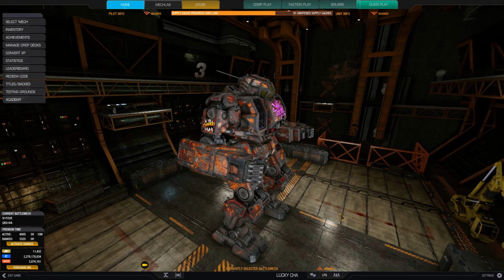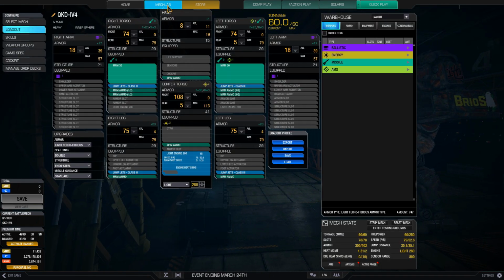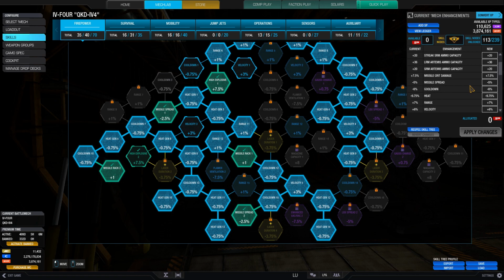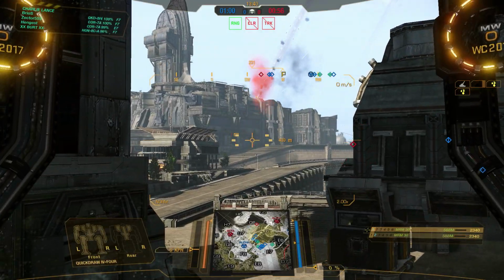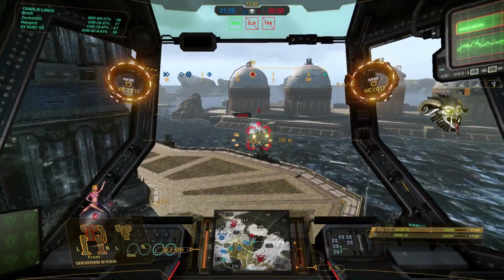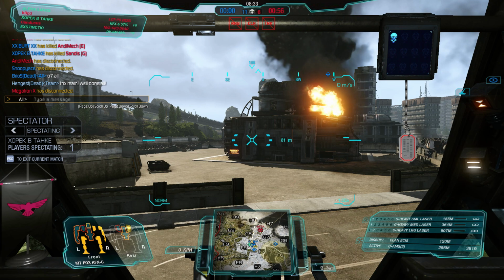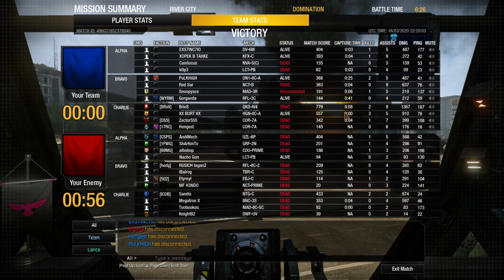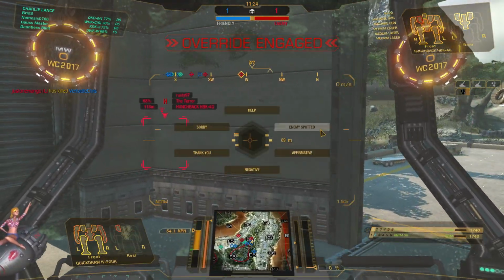MWO Build & Skills : The Best Mech in the Game?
An immensely popular mech, the Quickdraw Hero known as the Four-Four (officially IV-4) is a versatile, mobile, tanky and violent mech. The MRM vomit design is the most popular by far and I showcase my version: dual MRM30s with a light fusion engine.

Gameplay begins at 06:00

As good as this mech is, I try not to play meta mechs too much. Makes one expect too much from the game (I am a casual mechdad and would like to stay that way).

Meta mechs also draw too much aggro :P